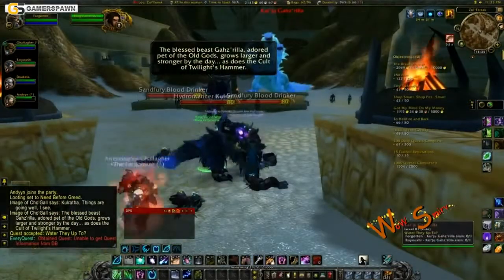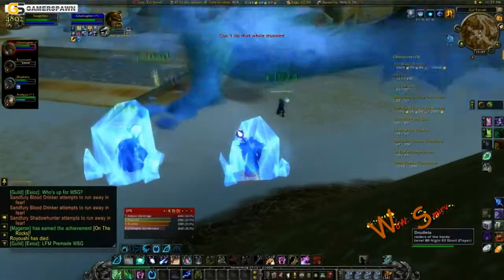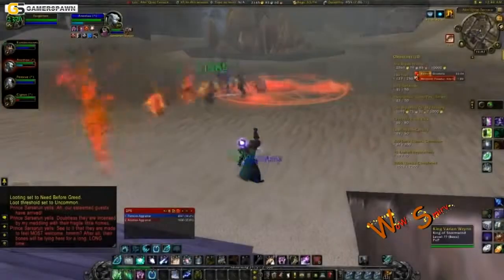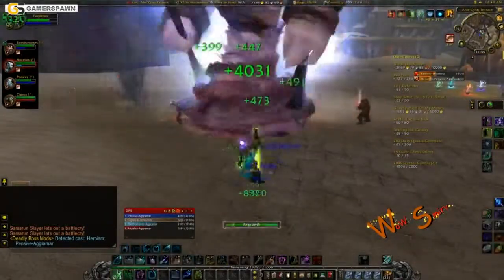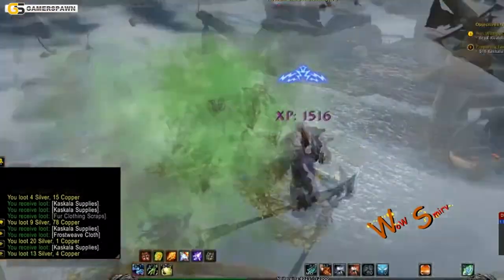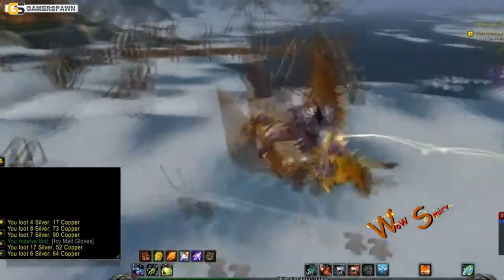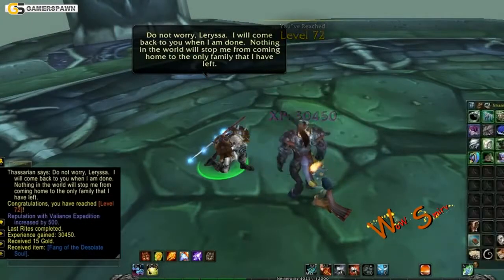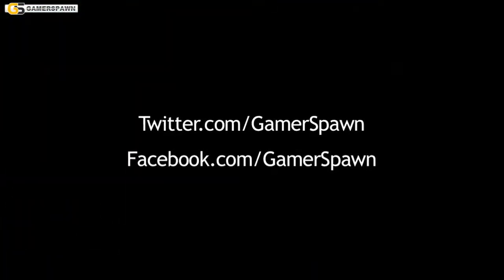World of Warcraft Cataclysm Commentary PreLaunch